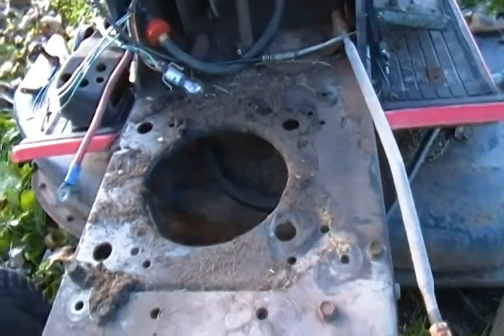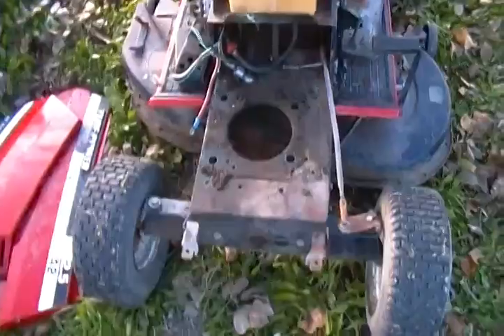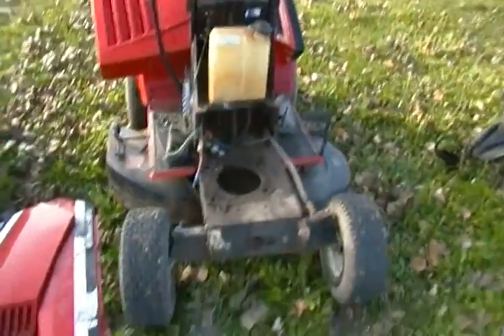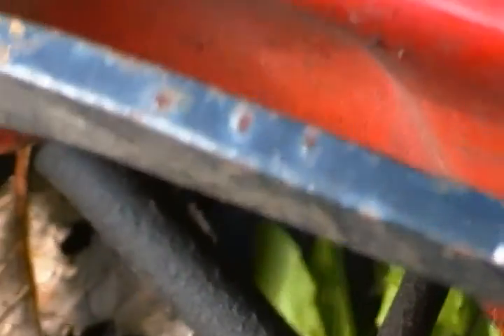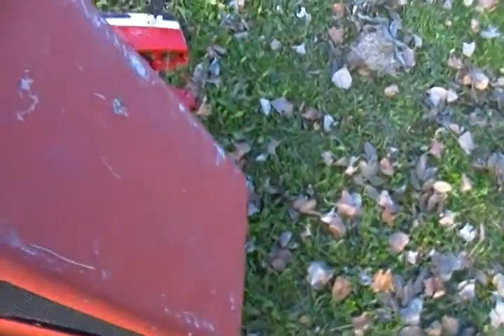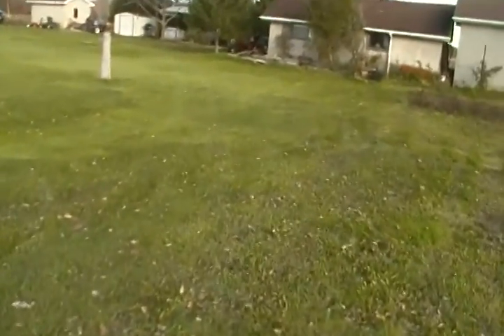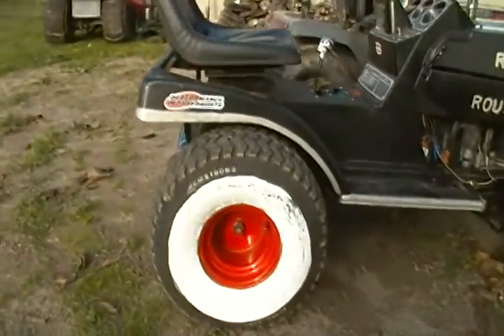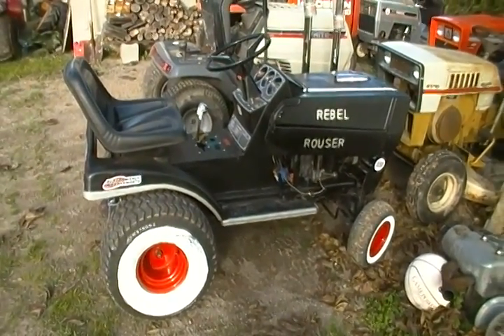how to get old oil of a lawn tractor motor base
how to do tip of thing